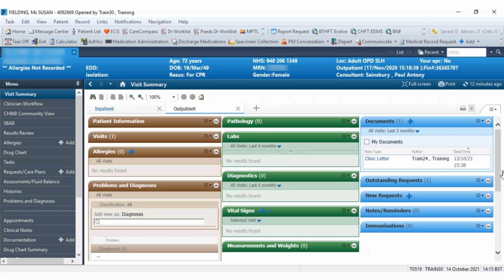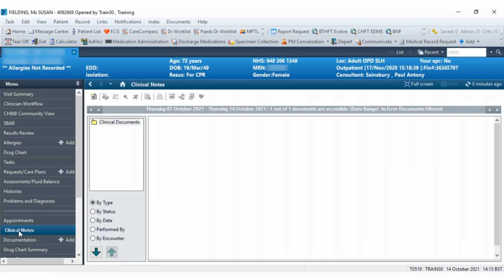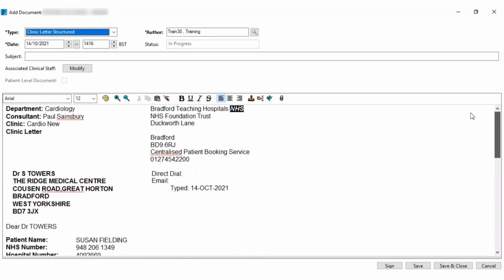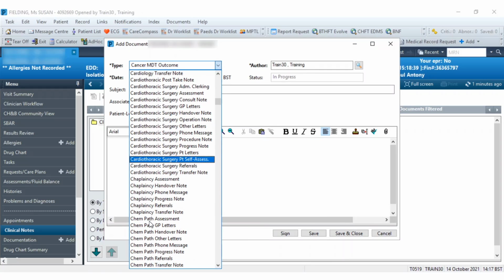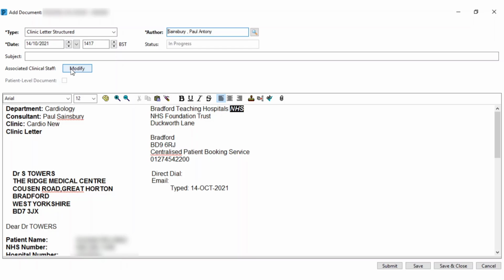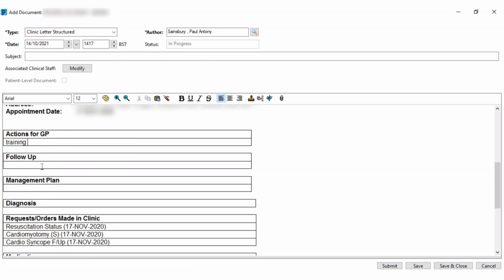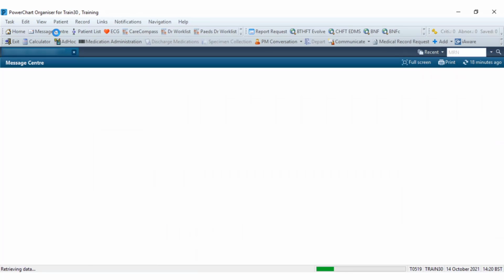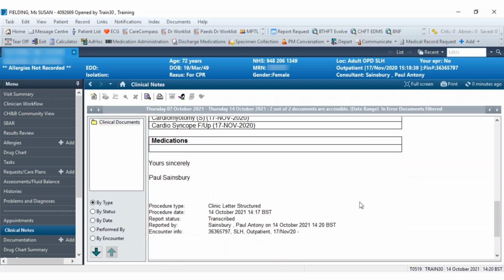Completing an Outpatient Clinic Letter